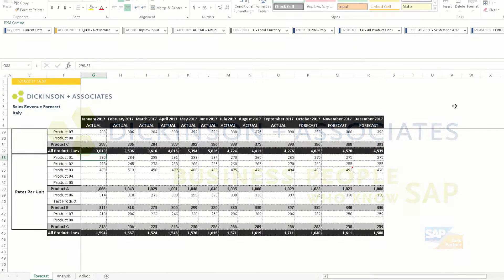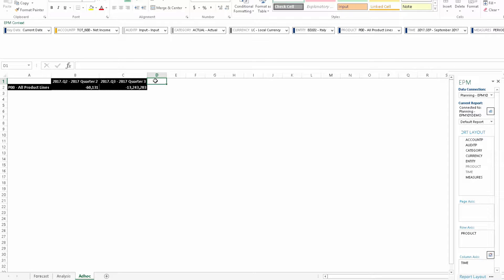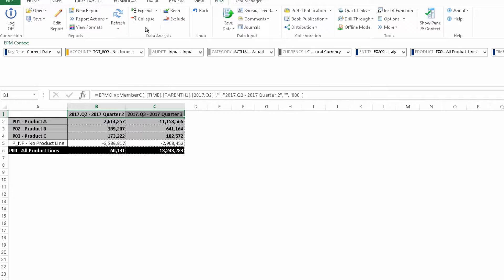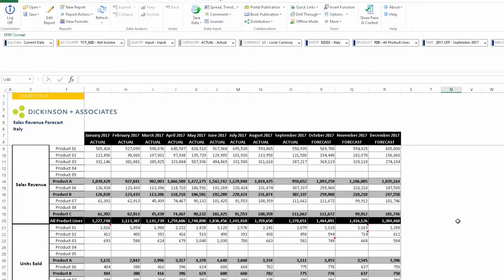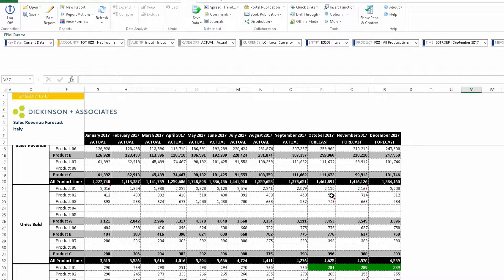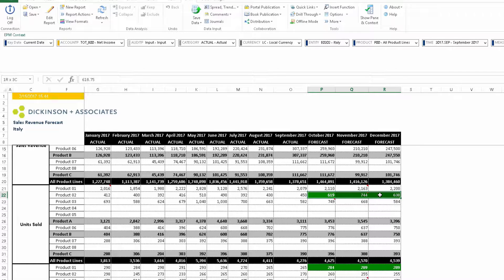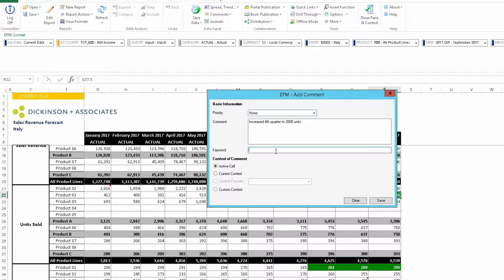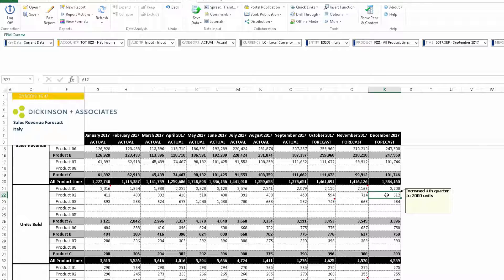DEMO: BPC Forecast Adjustment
This video demonstrates how SAP BPC can provide a solution for the need to quickly adjust either a new or existing forecast.